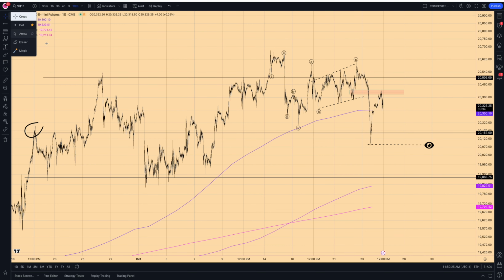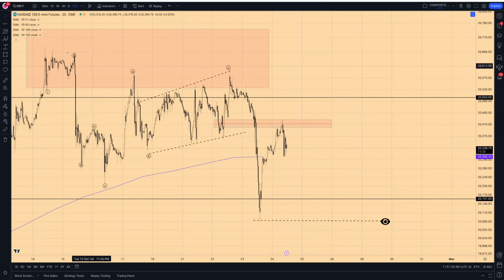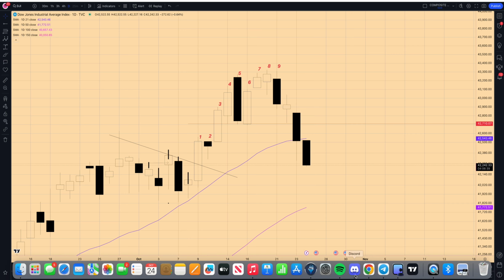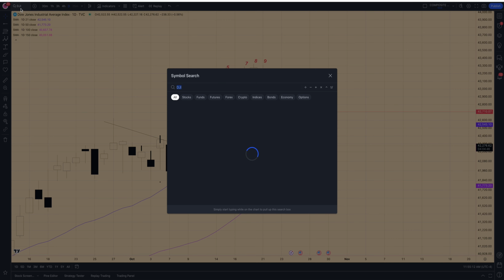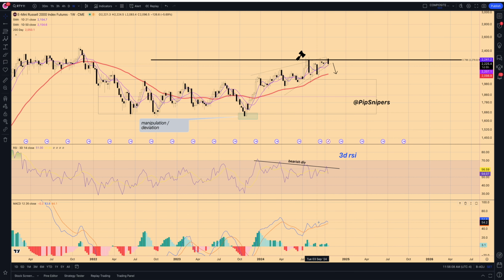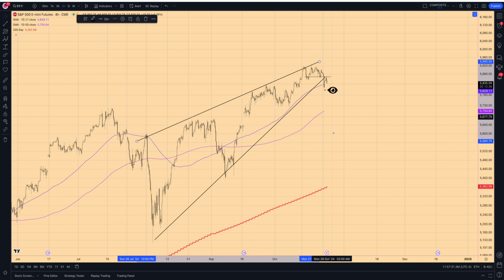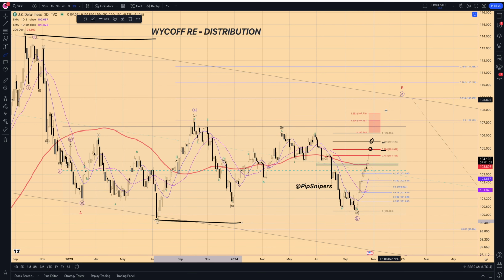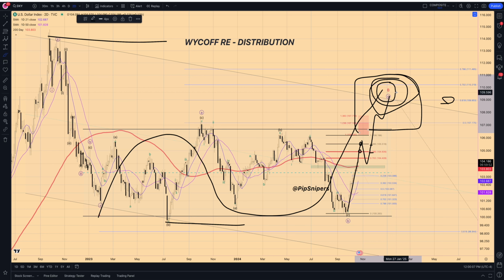$DXY, Russel 2000, S&P500, Dow Jones and the Nasdaq - October 24th 2024